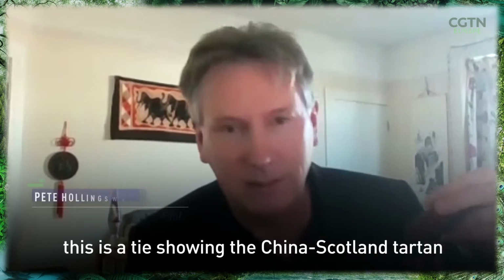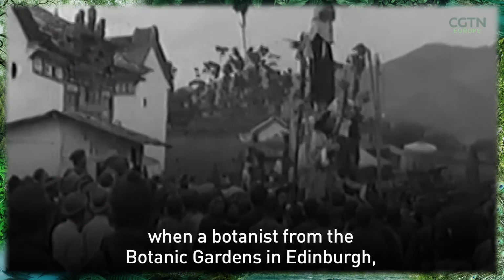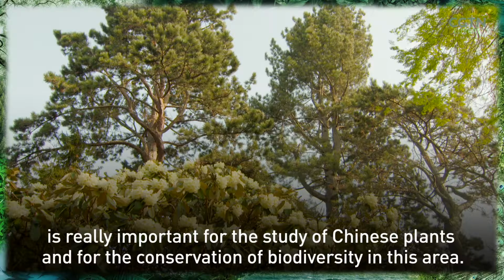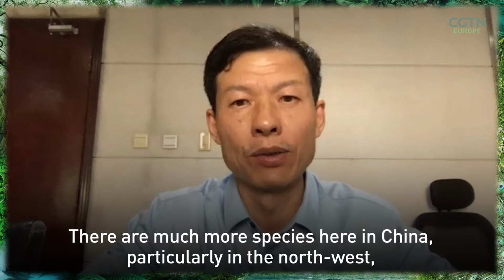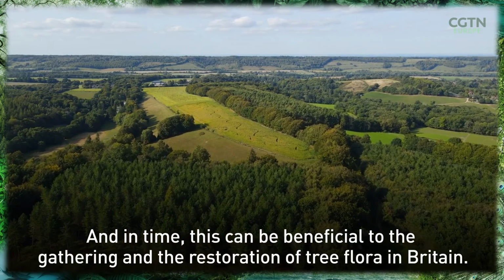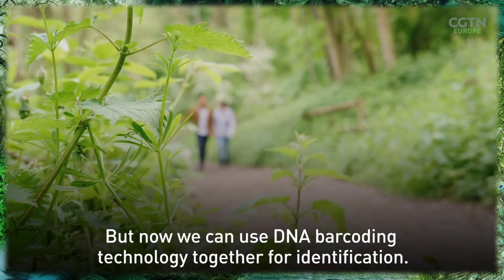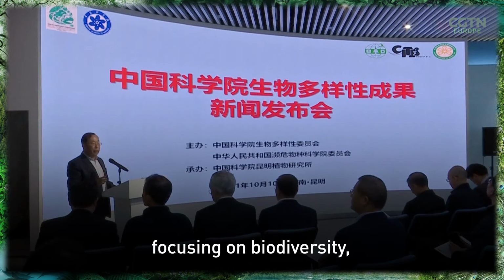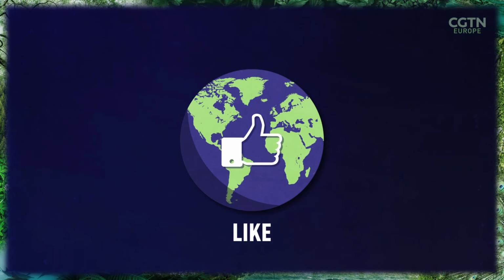Britain-China botanical relationship vital to preserving plant diversity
🌳 🧬  From fighting tree pathogens to DNA barcoding the world’s plants... how the 30-year partnership between Britain’s The Botanics and China’s Kunming Institute of Botany is proving crucial in understanding and conserving plant diversity.